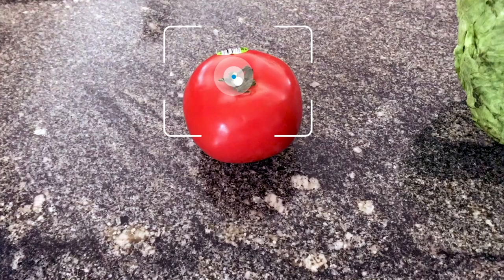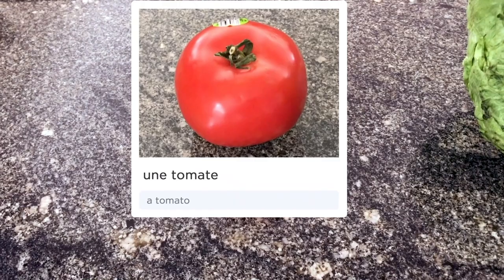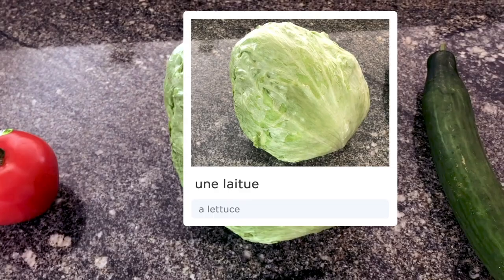Learn French with the Rosetta Stone App in Paris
Learn French with Nathalia Ramos as she travels to Paris and tries out Rosetta Stone’s newest app feature, Seek & Speak.

Nathalia Ramos, actress and language enthusiast, takes us on a tour not only of Paris but also of Rosetta Stone’s newest extended learning feature Seek & Speak. Join Nathalia as she crams in some last minute practice in the airport and tries to perfect her French accent. Wandering, around the streets of Paris, Nathalia also finds plenty of opportunities to work in a little French language practice.

Seek & Speak provides the ability to turn your vocabulary practice into a scavenger hunt, either in your home, at work, or on the go. Nathalia demonstrates how the feature works with vegetables lined up on her kitchen counter. Once you launch the app and pull up Seek & Speak, you can focus your smartphone camera on the everyday objects in your scavenger hunt and receive both the French word and pronunciation. These scavenger hunts aren’t just playing games with your language learning. Seek & Speak provides valuable contextualized practice so you can better remember the words you learn.

Whether you’re just starting out learning French or you’re perfecting your pronunciation before your next trip to Paris, say bonjour to Rosetta Stone’s Seek & Speak and start remembering what you learn.

Want to learn French with Rosetta Stone? Devour a few more of our French language tips in our Speaking of French series, crammed with advice from French speakers about how to sound more conversational: